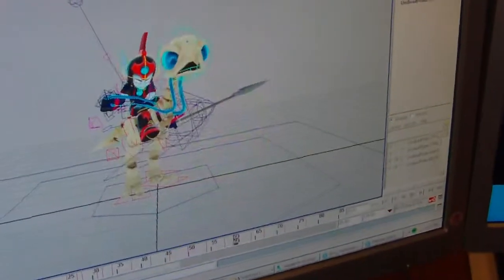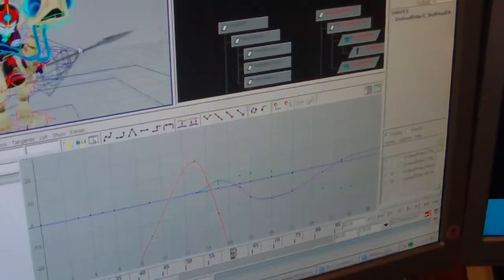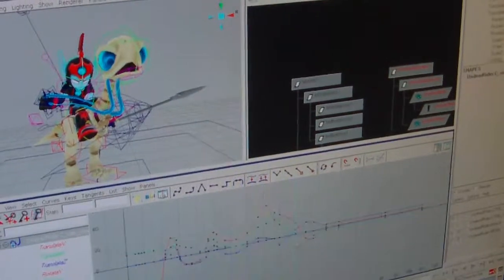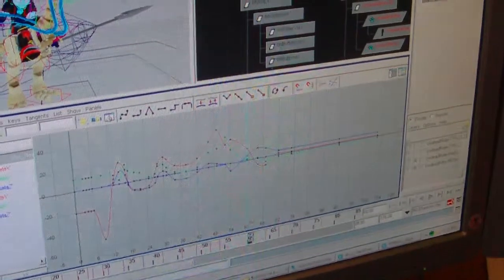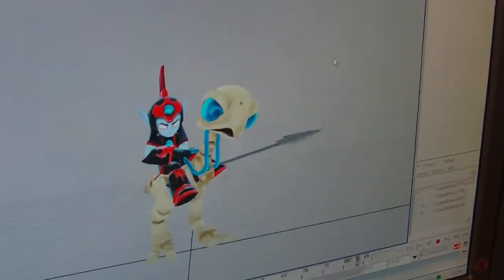How Toys for Bob brings Skylanders Giants to life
Paul Yan, animation director at Toys for Bob, describes how the team animates Skylanders Giants characters